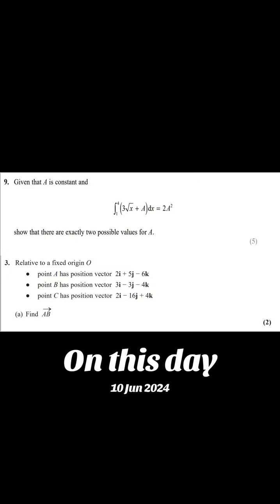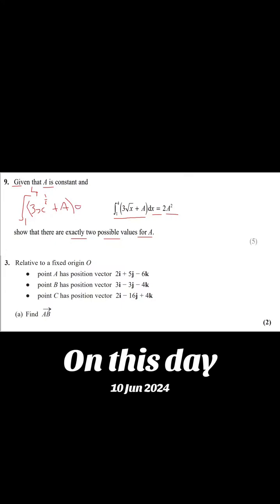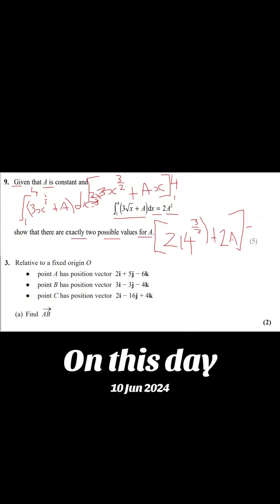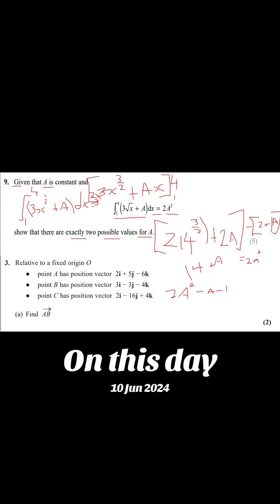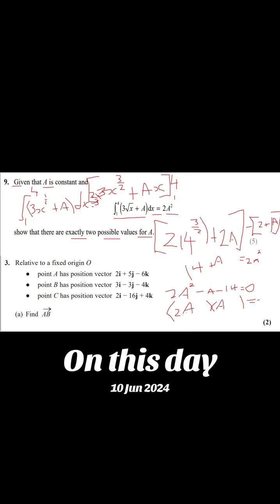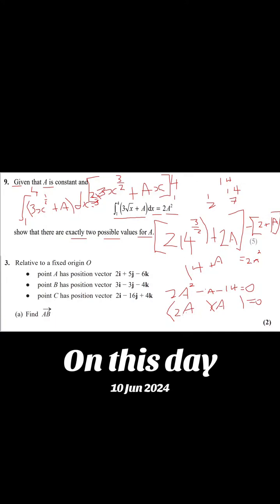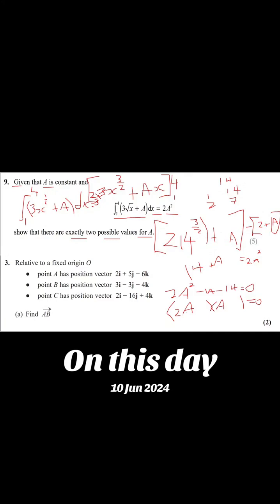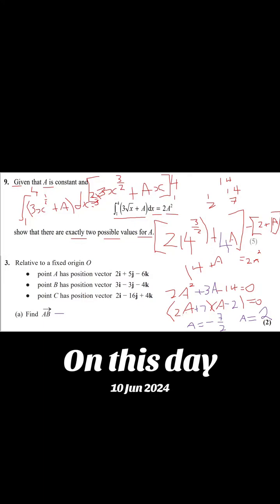A Level MATHS morning of the Paper 2 A Level Maths Exam 2025. Good luck year 13ns.